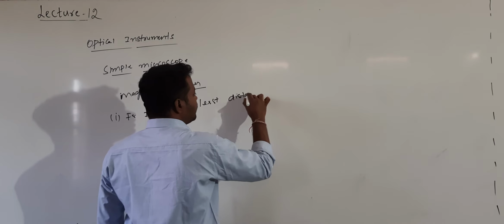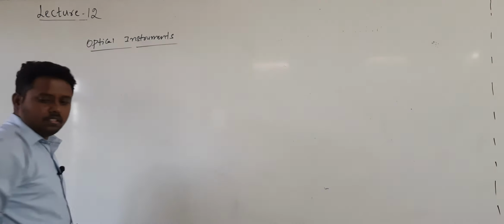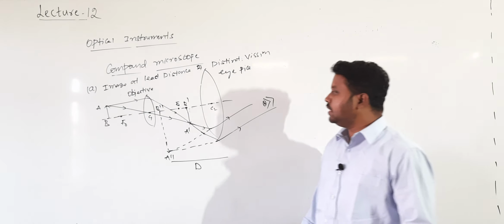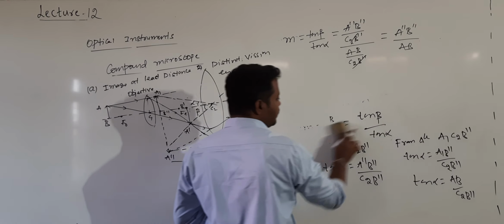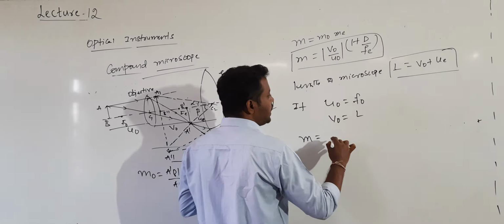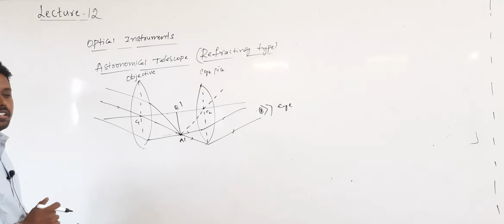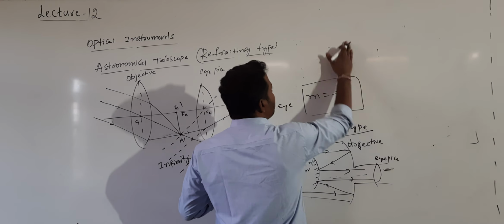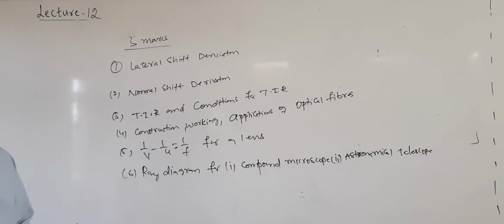LECTURE - 12 | II PUC PHYSICS | RAY OPTICS | BY ASHOK SIR